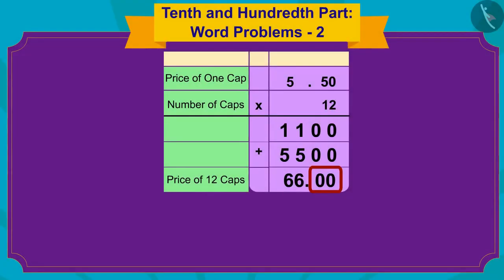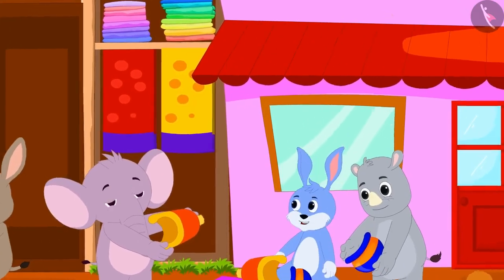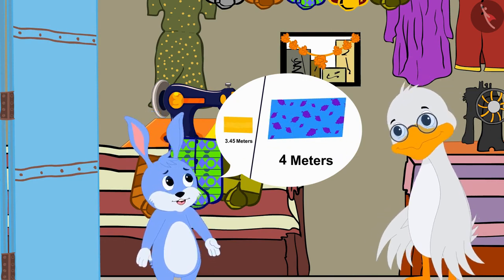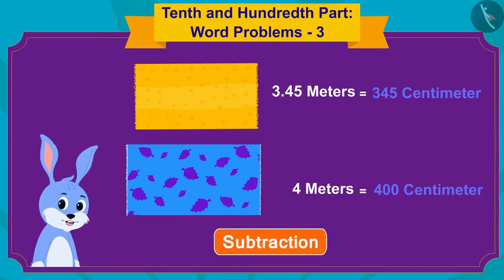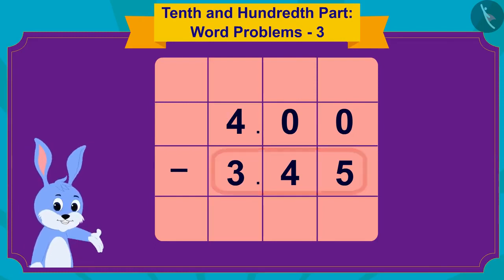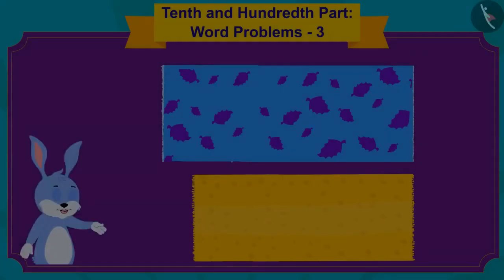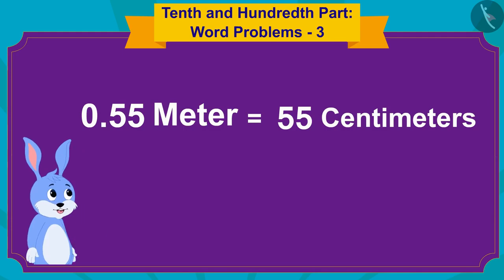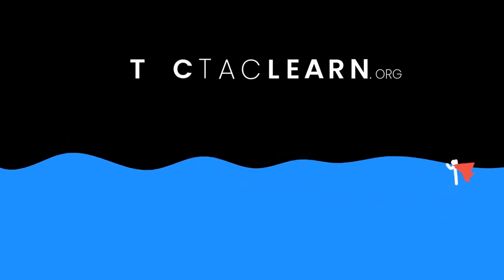Word Problems involving Tenths and Hundredth Part 3-3 || Class 5 || ENGLISH MEDIUM || MANA TV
Subject :  MATHS

Topic  : Word problems involving tenths and hundredth